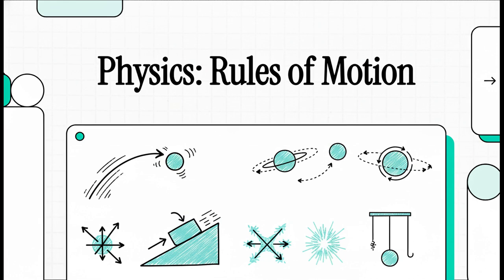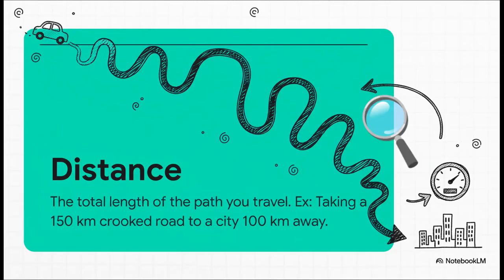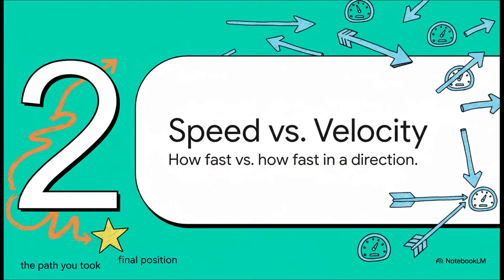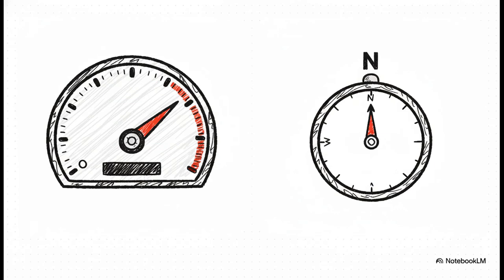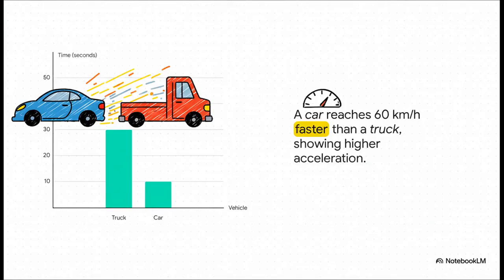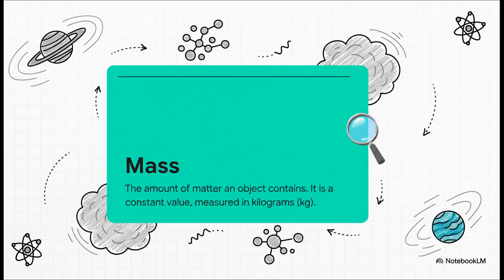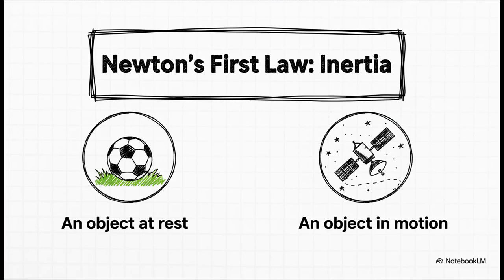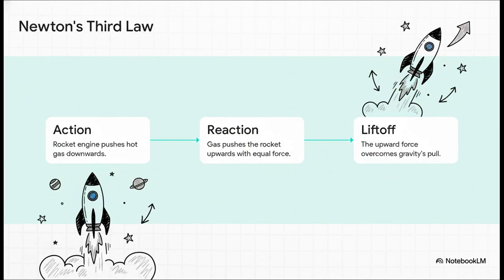Physics Rules of Motion